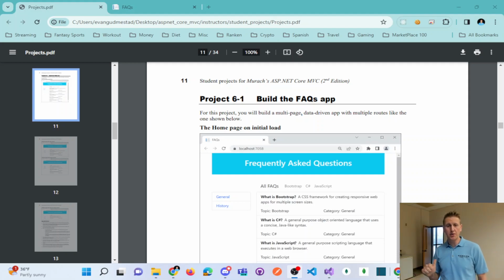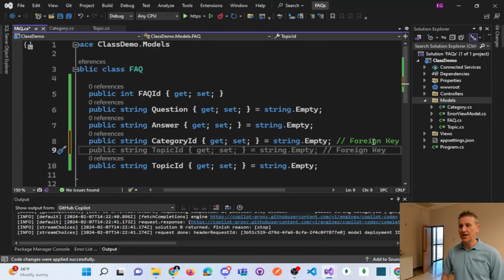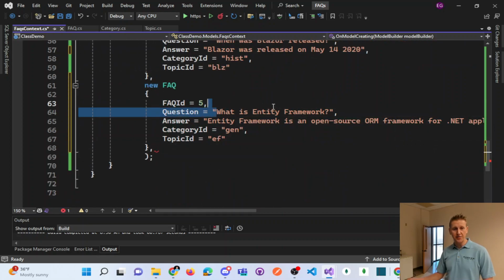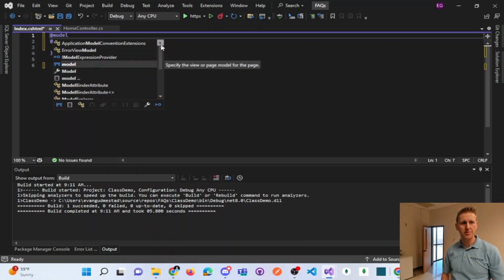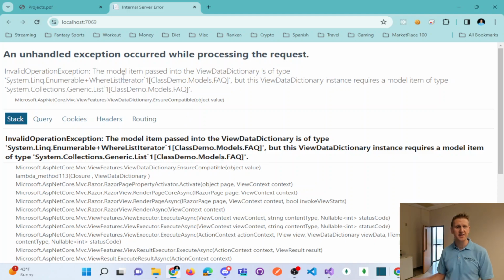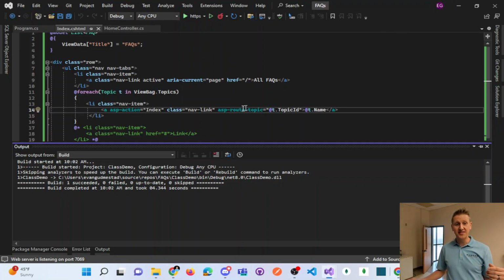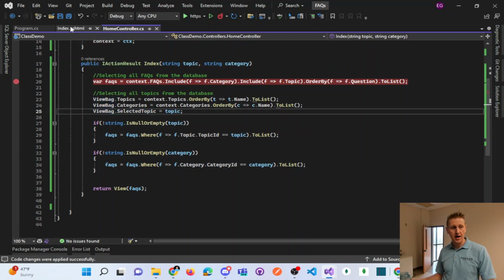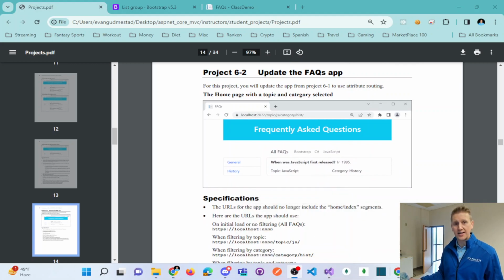Tutorial - ASP.NET Core MVC - Create a FAQ App with Custom Routing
This video reviews custom routing in ASP.NET and URL best practices